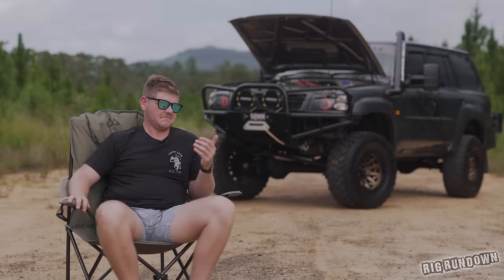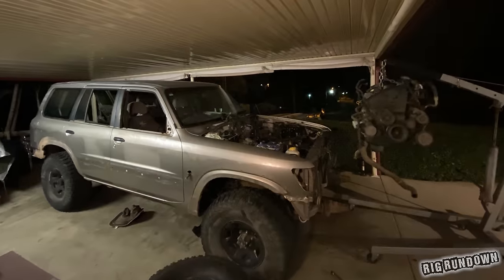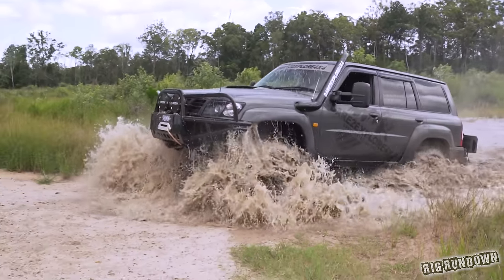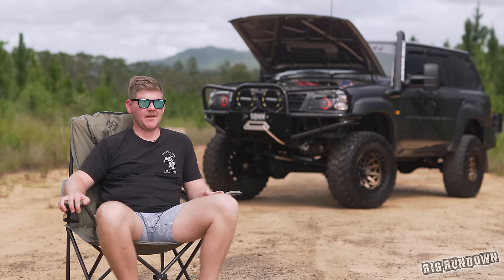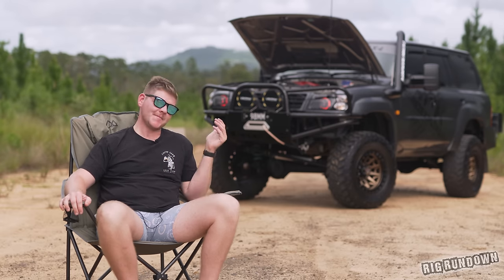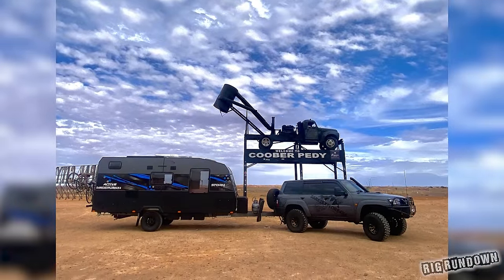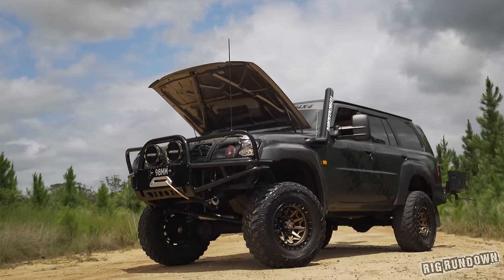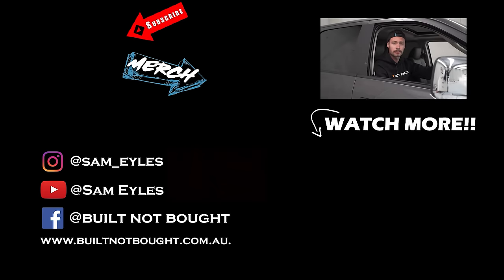RIG RUNDOWN || Michael's LSA Patrol Tourer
The car I should have built!! This LSA Patrol has been build as a tourer and just got back from a lap around Australia TOWING A CARAVAN!!
Here the story of how this project came about :)

Our Mission!